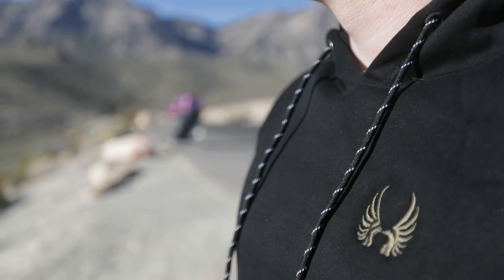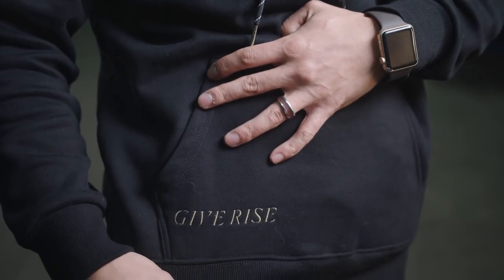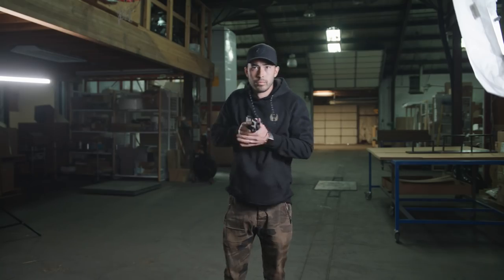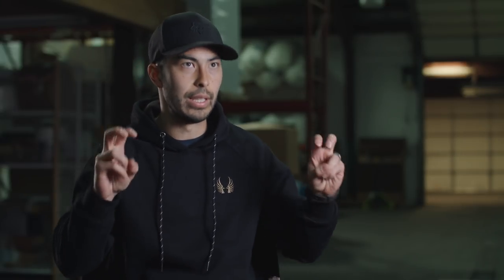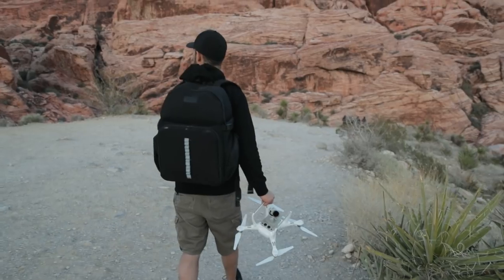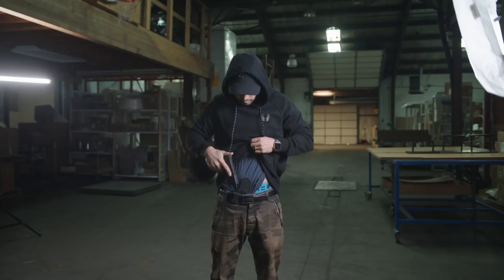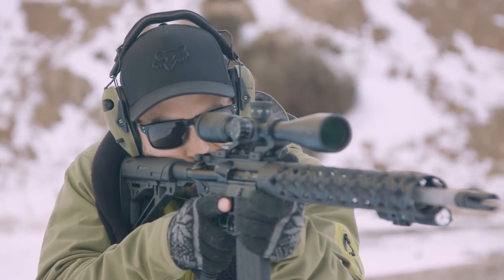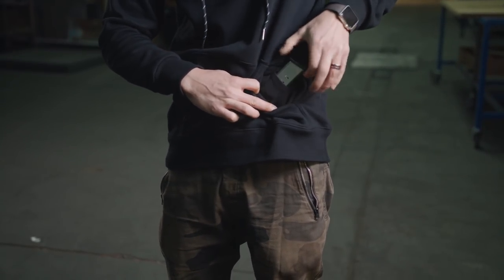Concealed Magazine Hoodie | GIVE RISE Tactical Hoodie